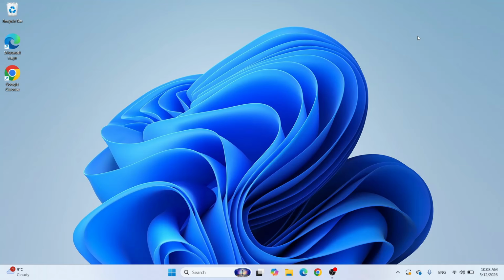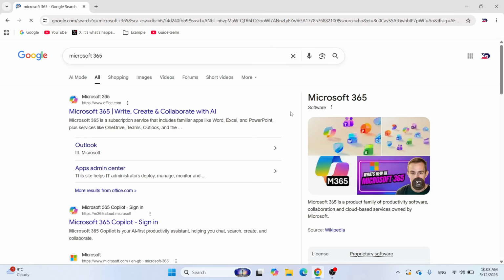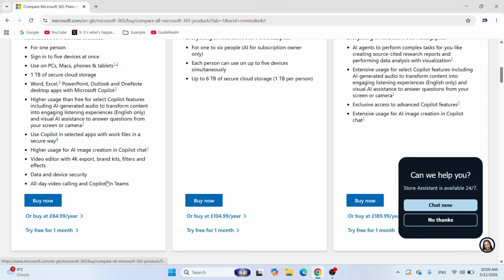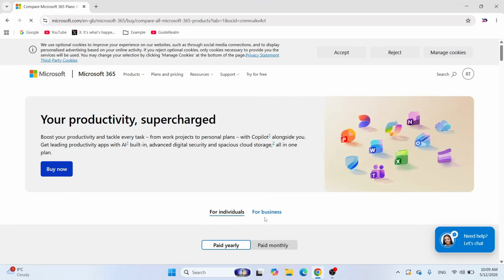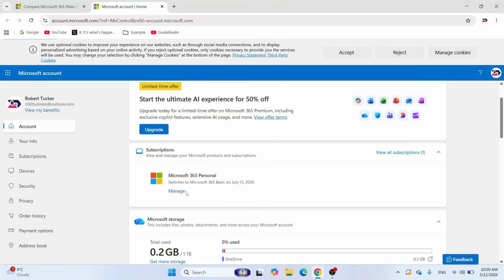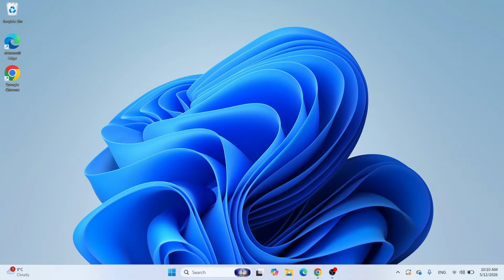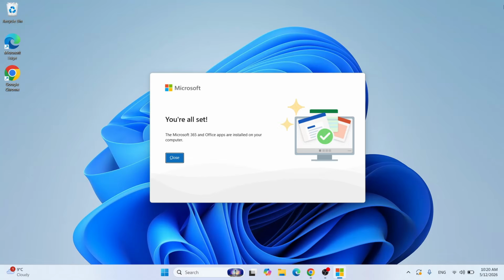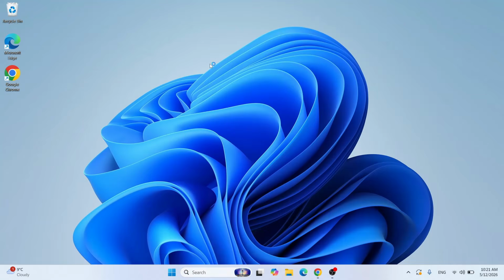How To Download & Install Microsoft Office 365 - Step By Step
Learn how to download and install microsoft office 365 in this video.

GuideRealm